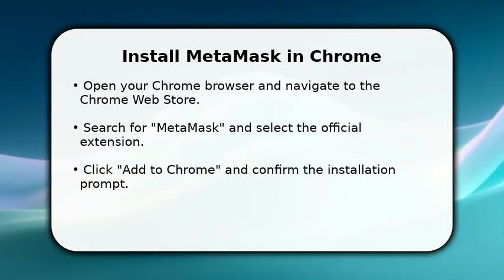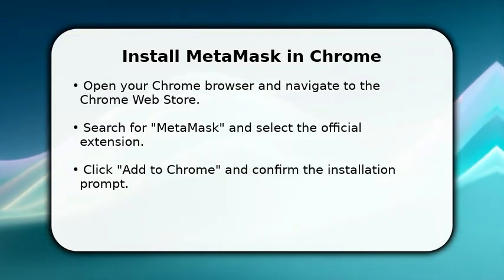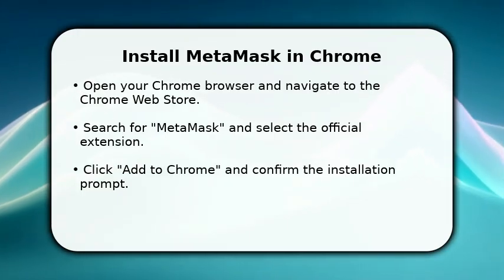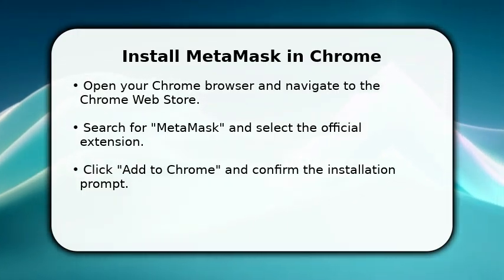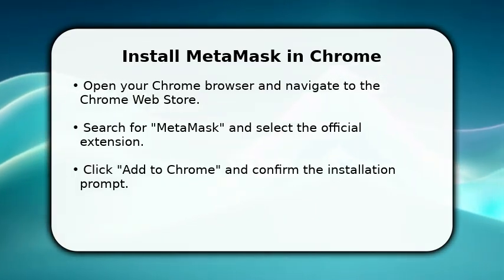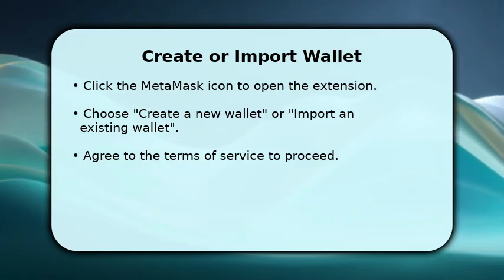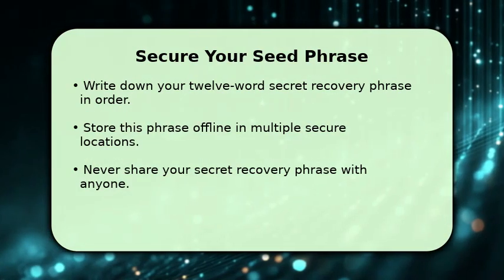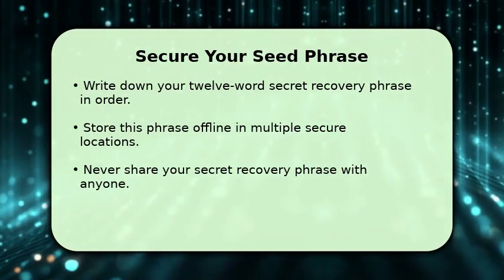How to Make MetaMask Extension in Chrome - Easy Guide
▸ (t) In this video, we will show you how to create a MetaMask extension for Google Chrome. MetaMask is a popular cryptocurrency wallet that allows users to store, send, and receive cryptocurrencies. With our step-by-step guide, you can easily create your own MetaMask extension and customize it to suit your needs. Whether you're a developer or just looking to enhance your browsing experience, this tutorial is perfect for you.

MetaMask extension, Chrome extension, create MetaMask extension, MetaMask wallet, Google Chrome extensions, extension development, MetaMask tutorial, how to make MetaMask extension, chrome meta mask extension